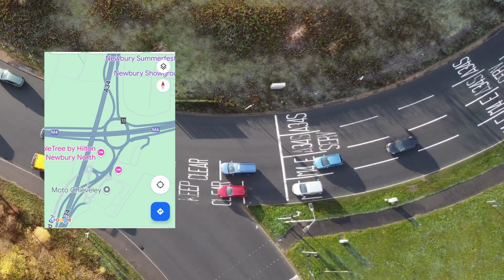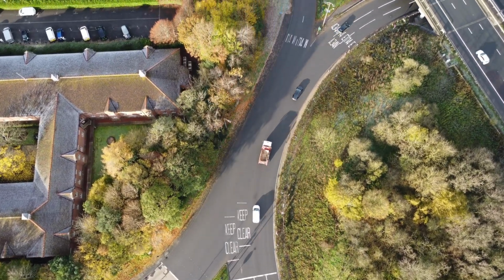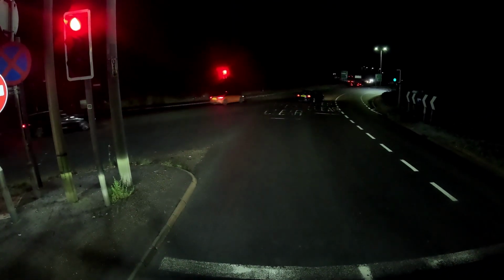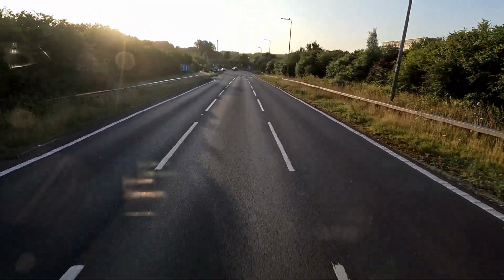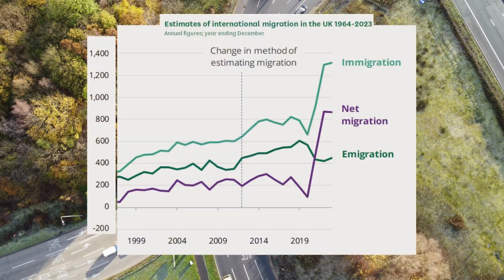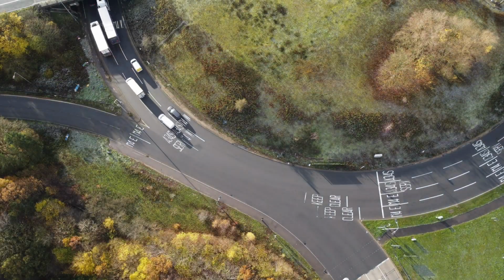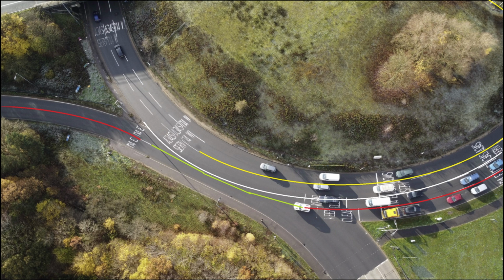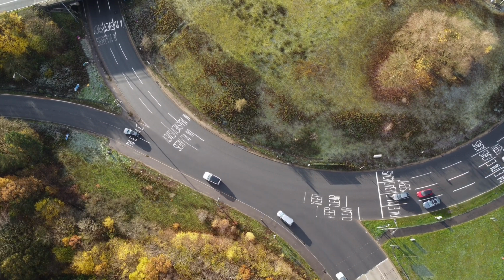Why are there so many MINOR ACCIDENTS on this ROUNDABOUT? NEWBURY BYPASS proves we need NEW ROADS!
The Chieveley Interchange connects the A34 with the M4 Motorway.  But why are there collisions?

There are many different opinions whether that be narrow lanes, badly painted lines or bad driving, so we try and find out the exact cause of the reason there are so many minor bumps!

Whilst we are in the same area we look at the Newbury Bypass.  It was opened in 1998 after 2 years of protests by anti-road campaigners, but is this 9 mile stretch of dual carriageway total proof that new roads MUST be built?